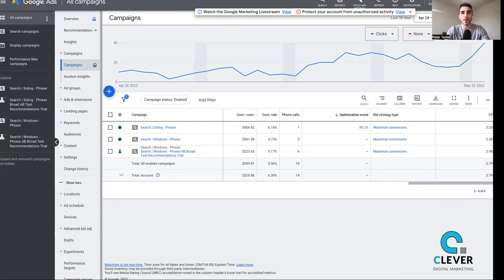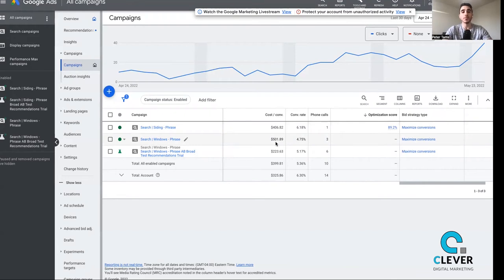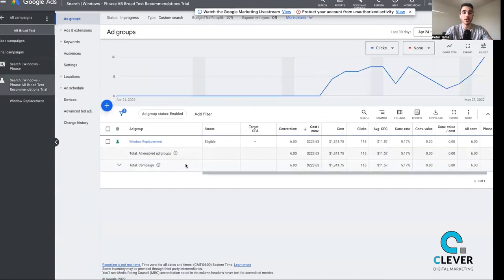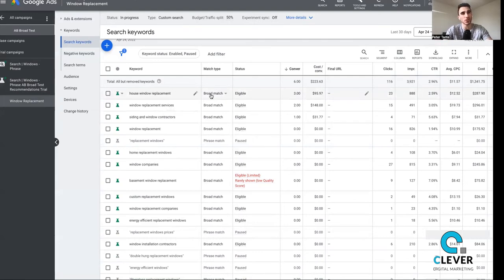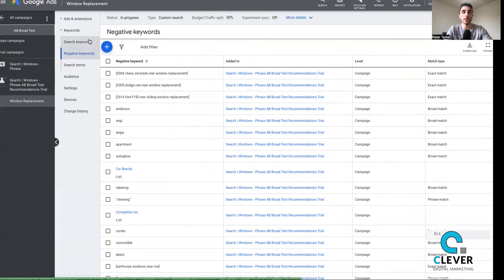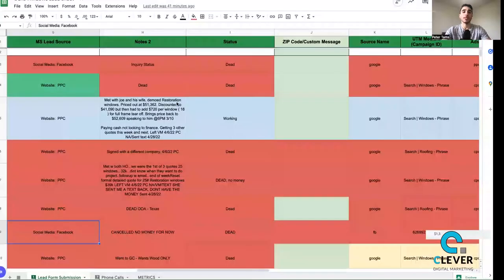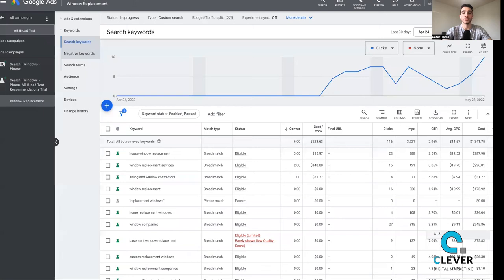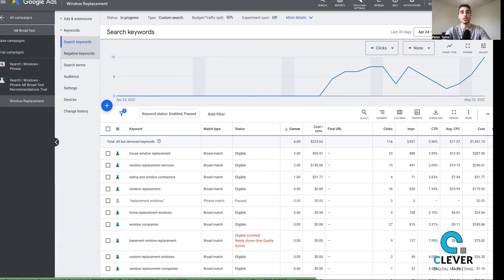How To Reduce Your Cost Per Lead on Google [Using Experiments & Broad Targeting]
Of all the ways to bring down your cost per lead on Google...
👉🏻 Optimizing on schedule
👉🏻 Better budget allocation
👉🏻 Enhancing negative KW list
etc,

Simply going broad with your targeting and doing an A/B test to better understand what approach provided a better CPA can speed up the process.

Experiments are great because you can test one variable at a time, allowing you to understand clearly what works.

Every account is different and unfortunately, there is no 1 method or secret. But you can put systems in place that allow you to diagnose not only quickly, but effectively.

The other way is to hire us to do all the grunt work.